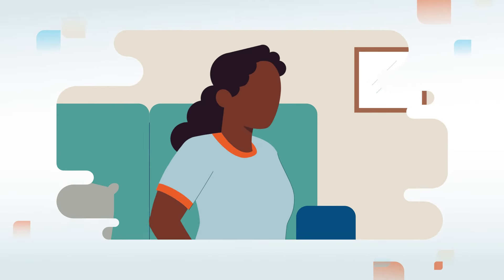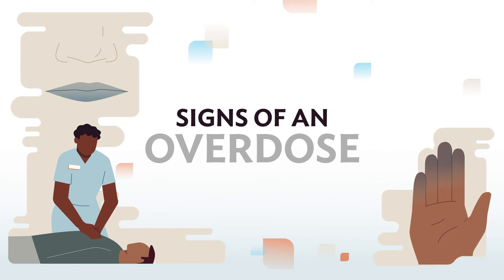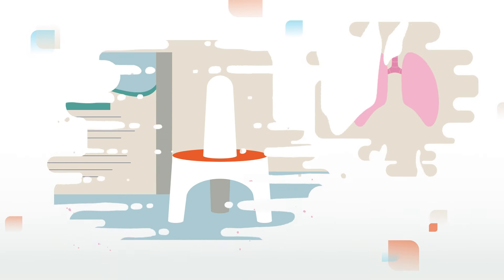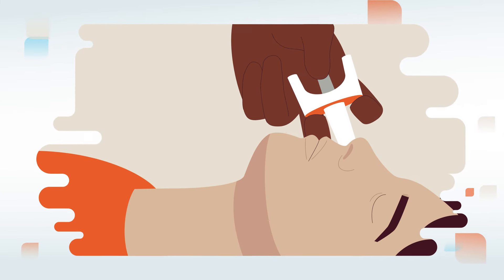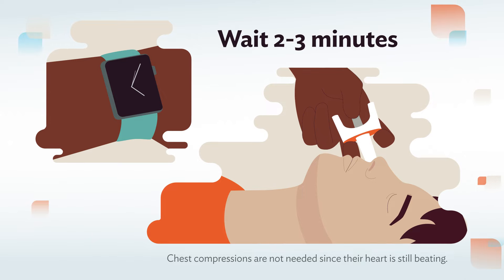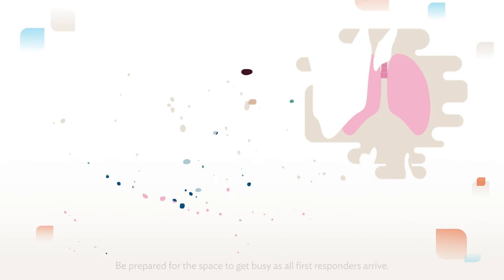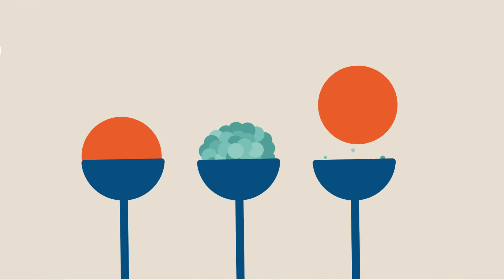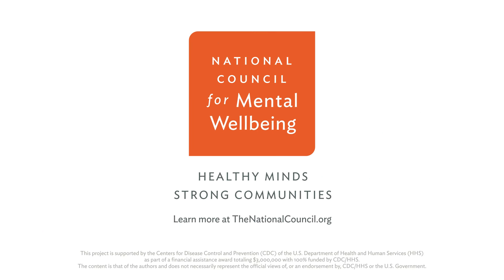How to Reverse an Overdose with Naloxone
By learning about naloxone and keeping it on hand, you become an "upstander" – someone prepared to step in and potentially save a life. Naloxone access and use is legal in all 50 states, and many states have Good Samaritan laws that protect people who respond to overdoses.

Remember: Naloxone can't be used to get high and isn't harmful if given to someone who isn't experiencing an opioid overdose. When in doubt, it's always better to administer naloxone.

By working together and being prepared with naloxone, we can prevent overdose deaths and create safer, healthier communities for everyone.